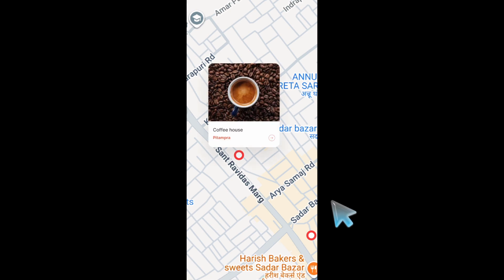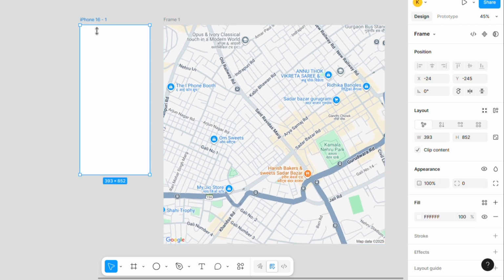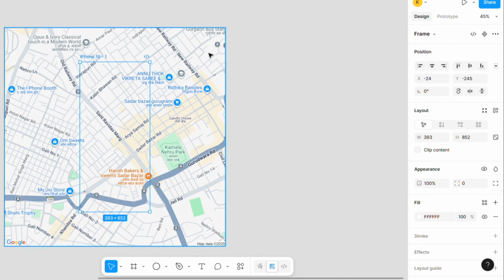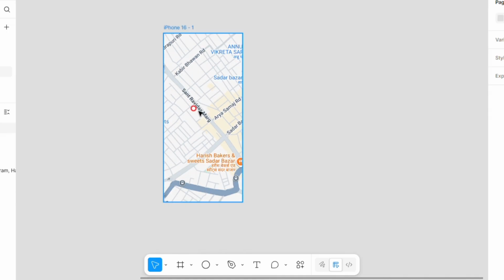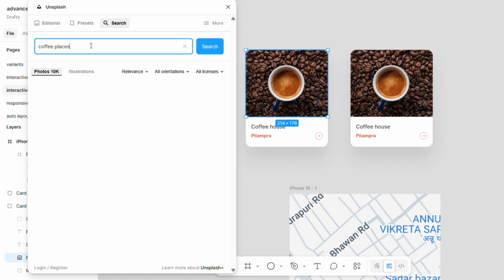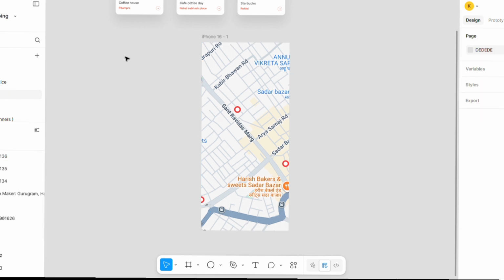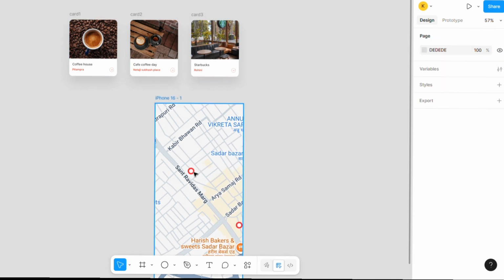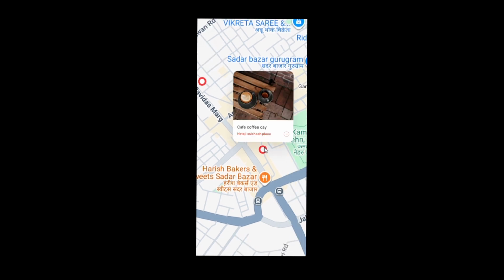Create Interactive Map in Figma (in 8 minutes)